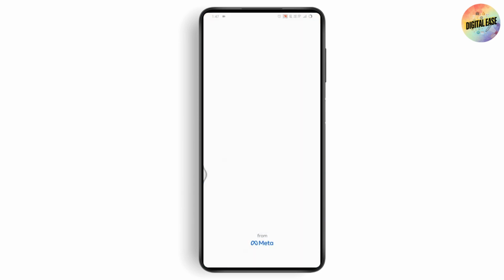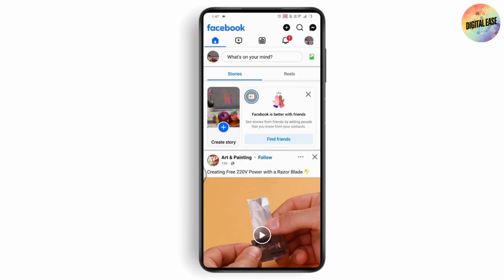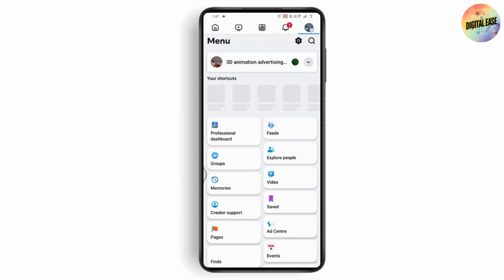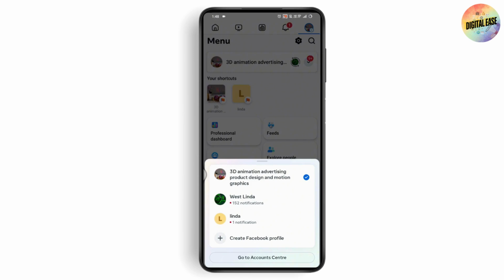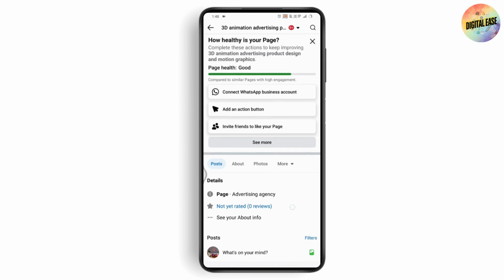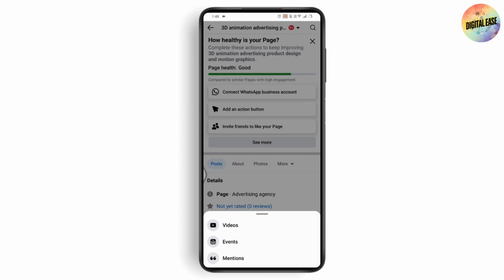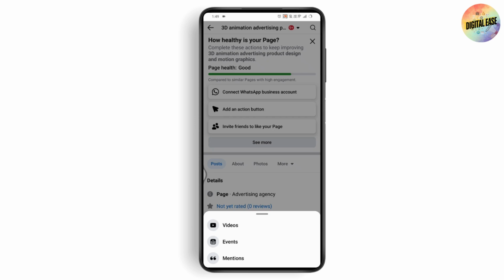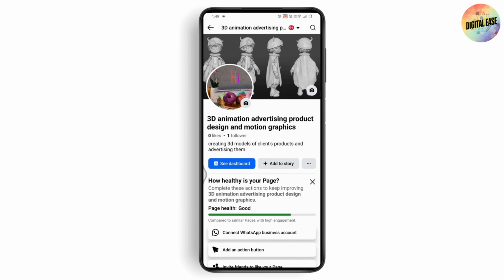How To Create Broadcast Channel On Facebook Messenger (Newest Update)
Learn how to create a broadcast channel on Facebook Messenger with this step-by-step guide. We'll show you how to check for the channel option on your Facebook page and what to do if it’s not available. Follow these instructions to get started and connect with your followers more effectively.

0:00 - Introduction
0:12 - Opening Facebook and Switching to Your Page
0:24 - Navigating to the Channel Option
0:36 - Understanding Page Activity Requirements
0:48 - Creating Your Broadcast Channel
1:04 - Conclusion